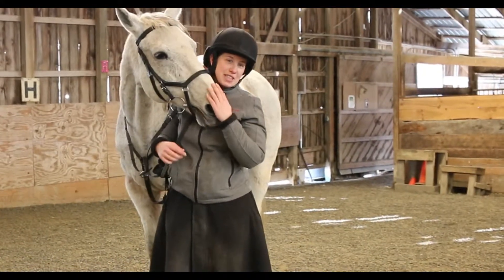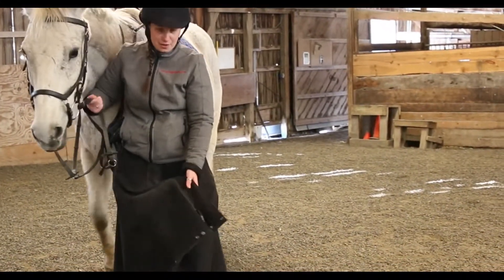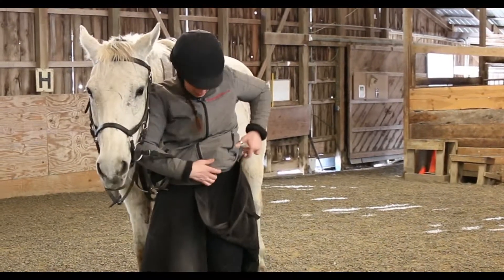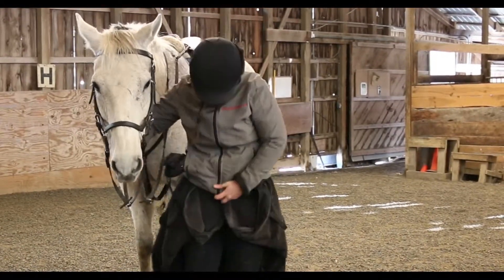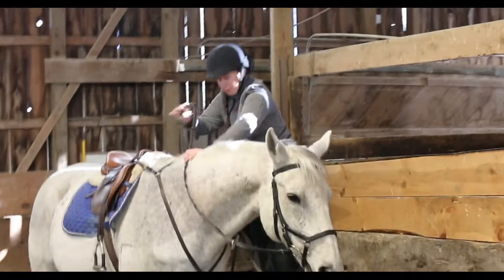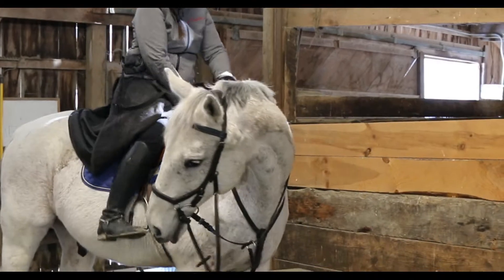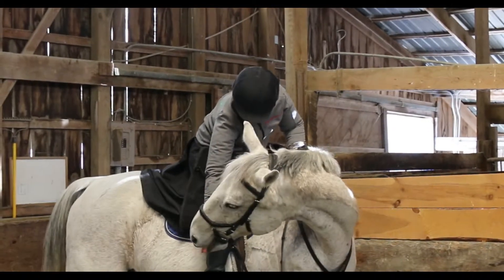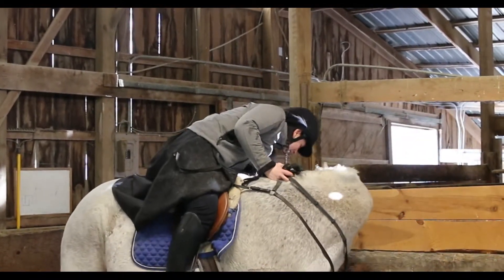Arctic Horse skirt